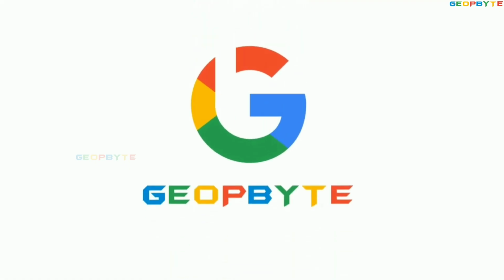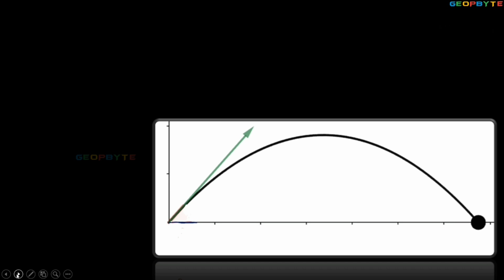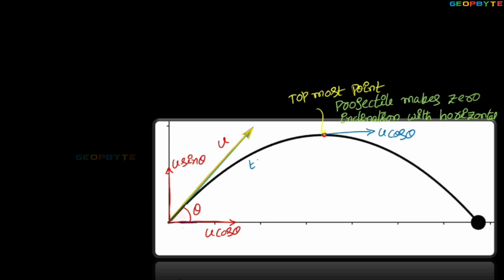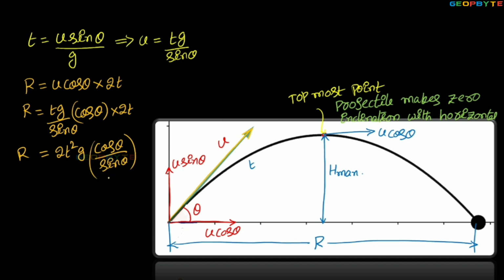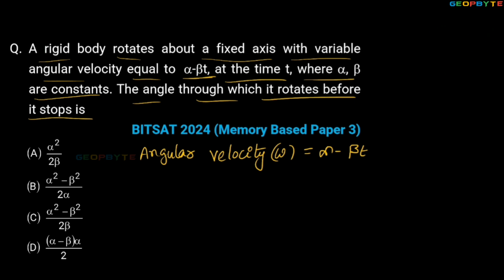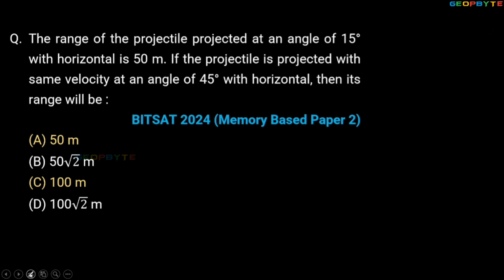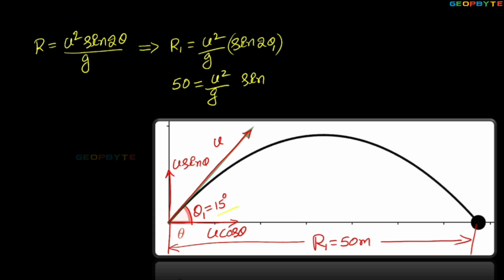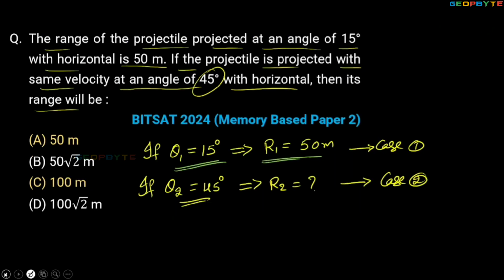BITSAT-PHYSICS | Motion in two dimension | Previous Years Questions | Part-1